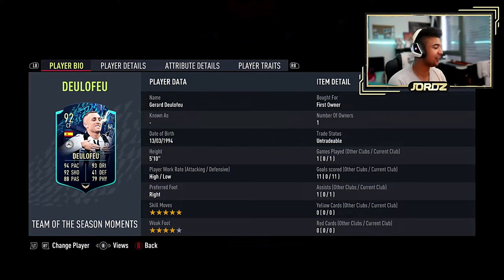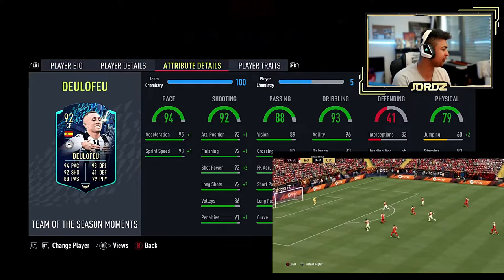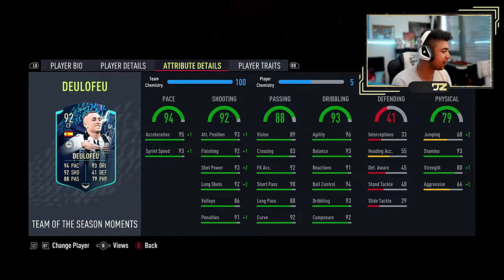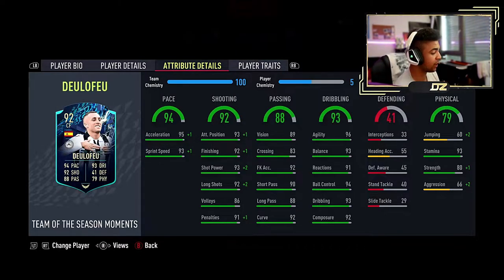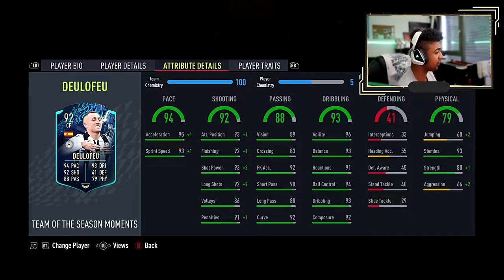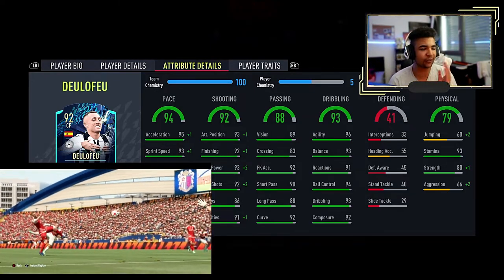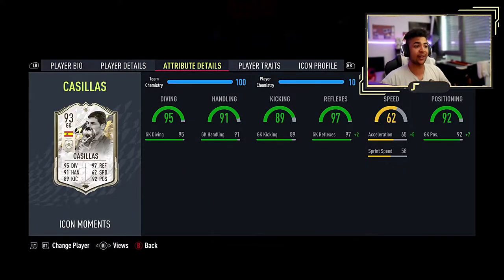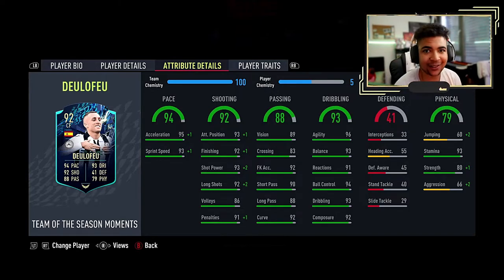FIFA 22| TEAM OF THE SEASON MOMENTS GERARD DEULOFEU IN DEPTH PLAYER REVIEW!